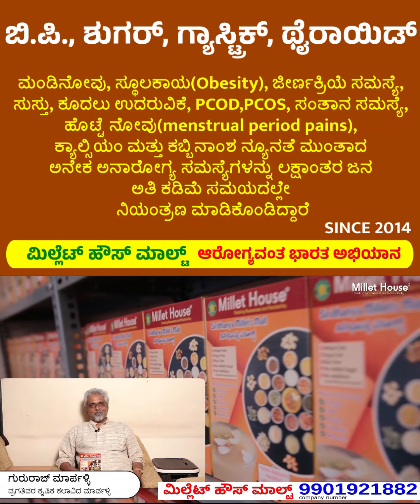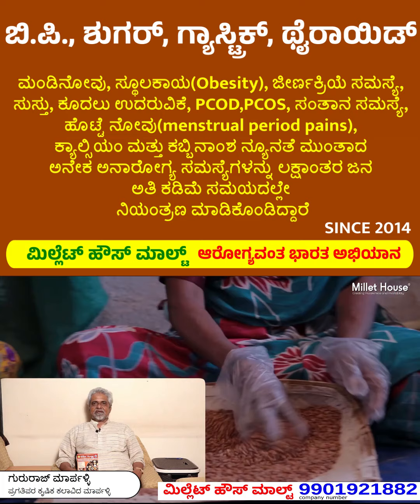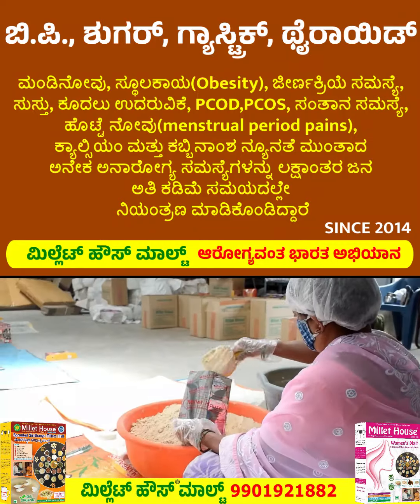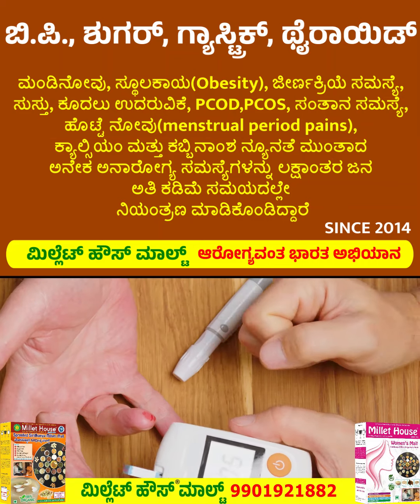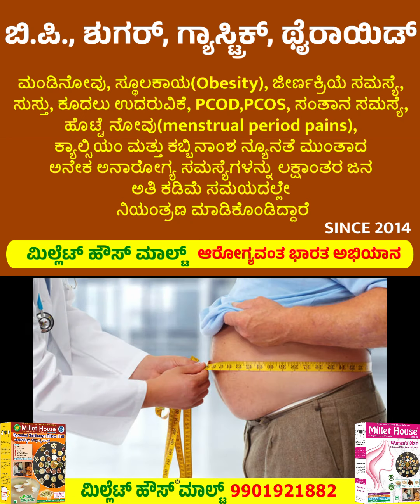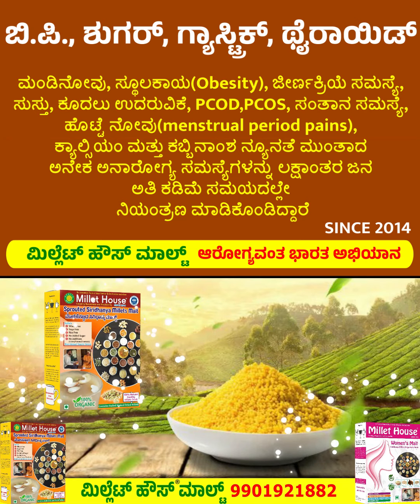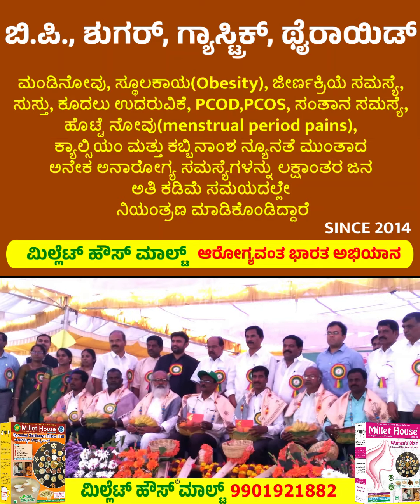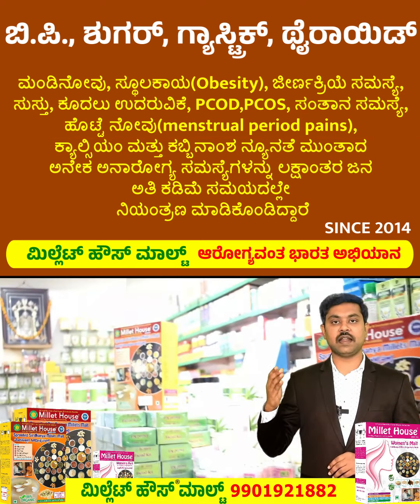ಬಿ.ಪಿ., ಜಾಯಿಂಟ್ಸ್ ಪೈನ್ ಸಮಸ್ಯೆಗಳಿಂದ ಮುಕ್ತಿ - ಮಿಲ್ಲೆಟ್ ಹೌಸ್ ಮಾಲ್ಟ್-SINCE 2014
ಗ್ರಾಹಕರ ಪ್ರತಿಕ್ರಿಯೆ
ಬಿ.ಪಿ., ಶುಗರ್, ಗ್ಯಾಸ್ಟ್ರಿಕ್, ಥೈರಾಯಿಡ್ , ಮಂಡಿನೋವು, ಸ್ಥೂಲಕಾಯ(Obesity), ಜೀರ್ಣಕ್ರಿಯೆ ಸಮಸ್ಯೆ, ಸುಸ್ತು, ಕೂದಲು ಉದರುವಿಕೆ, PCOD,PCOS, ಸಂತಾನ ಸಮಸ್ಯೆ, ಹೊಟ್ಟೆ ನೋವು(menstrual period pains), ಕ್ಯಾಲ್ಸಿಯಂ ಮತ್ತು ಕಬ್ಬಿನಾಂಶ ನ್ಯೂನತೆ ಮುಂತಾದ ಅನೇಕ ಅನಾರೋಗ್ಯ ಸಮಸ್ಯೆಗಳನ್ನು ಲಕ್ಷಾಂತರ ಜನ ಅತಿ ಕಡಿಮೆ ಸಮಯದಲ್ಲೇ ನಿಯಂತ್ರಣ ಮಾಡಿಕೊಂಡಿದ್ದಾರೆ .

ಛೇರ್ಮನ್ : Dr.ಮಳ್ಳೂರ್ ನಾಗರಾಜ್  | ಉತ್ತಮ ರೈತ ಪ್ರಶಸ್ತಿ ಪುರಸ್ಕೃತ  ಹಾಗೂ ಡಾಕ್ಟರ್ ಆಫ್ ಮಿಲ್ಲೆಟ್ಸ್
ಮ್ಯಾನೇಜಿಂಗ್ ಡೈರೆಕ್ಟರ್ : ಕಾರ್ತಿಕ್ ಮಳ್ಳೂರ್ (BE-ಬ್ಯಾಚುಲರ್ ಆಫ್ ಇಂಜಿನಿಯರಿಂಗ್)
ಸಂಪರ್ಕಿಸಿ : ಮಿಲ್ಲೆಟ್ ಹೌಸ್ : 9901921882